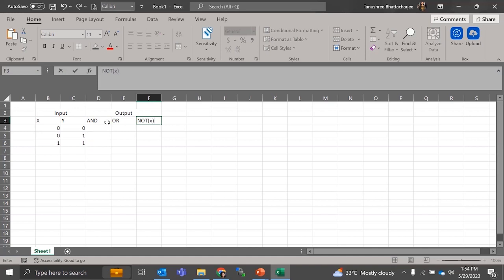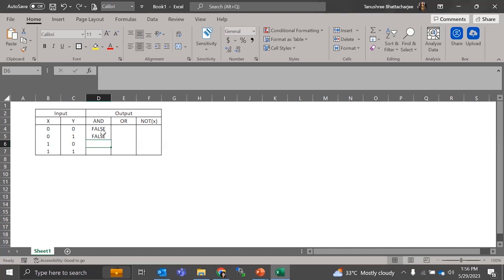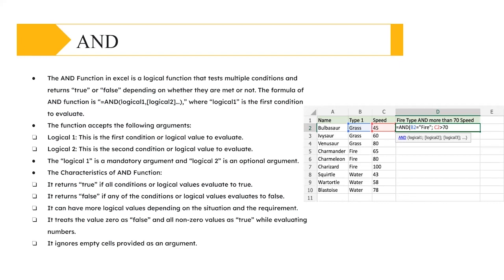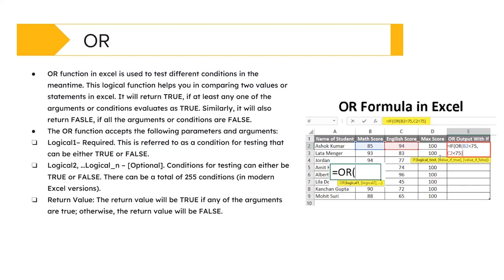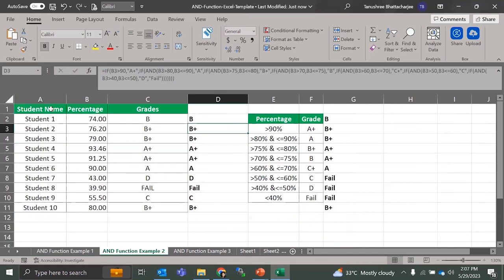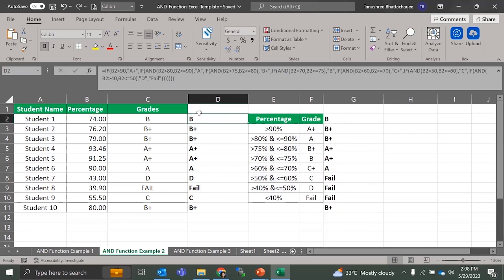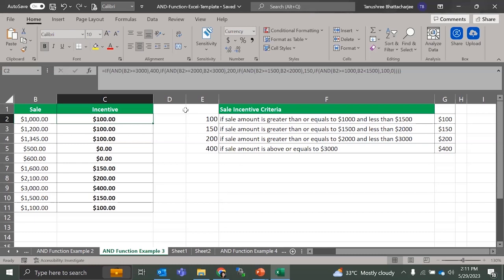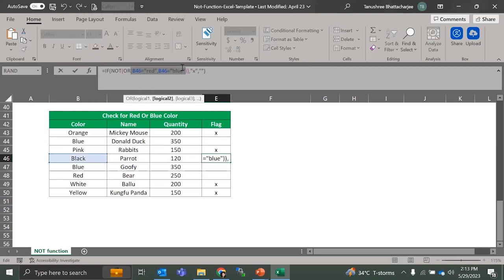Logical Functions in Tutorial | Excel Training | Excel For Beginners| Excel Functions- HKR Trainings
In this video, we’ll explore how to use Logical Functions in Excel like IF, AND, OR, and NOT to make smarter, more dynamic formulas. 💡 Logical functions allow you to test conditions and return different results based on whether they are true or false, making them essential for decision-making and data analysis. Whether you're comparing values, building complex formulas, or automating tasks, logical functions are a must for optimizing your Excel skills. 📈

00:00:00 AND
00:08:45 OR
00:10:06 NOT
00:11:48 AND Function Examples
00:17:30 OR Function Examples
00:19:13 NOT Function Example

🗝️ Key Features

👉  Flexible Timings.
👉  Customize Course.
👉  24/7 Support.
👉  Achieve Certification.